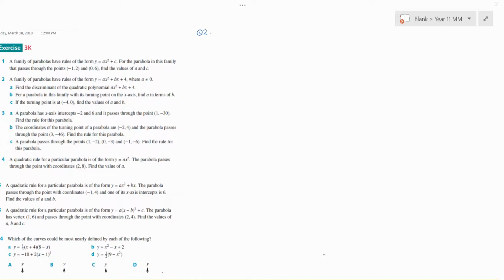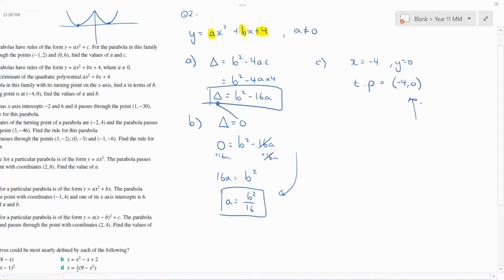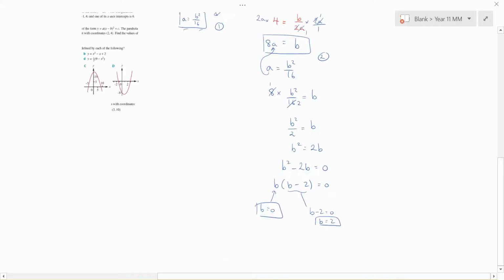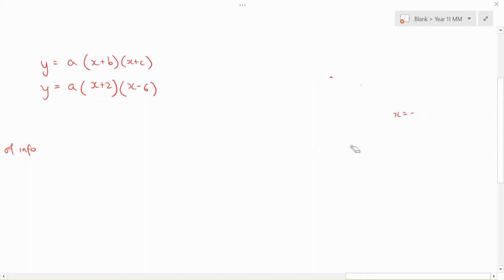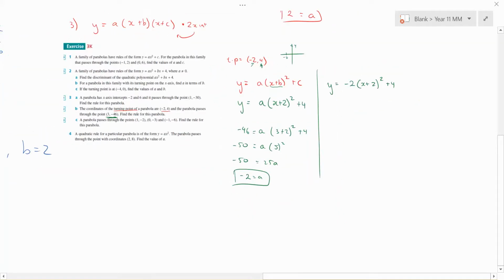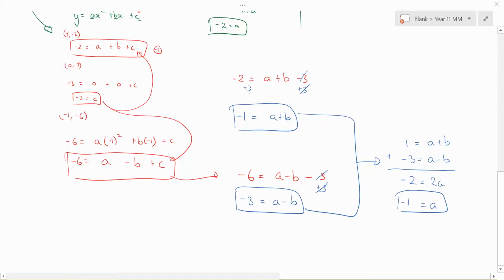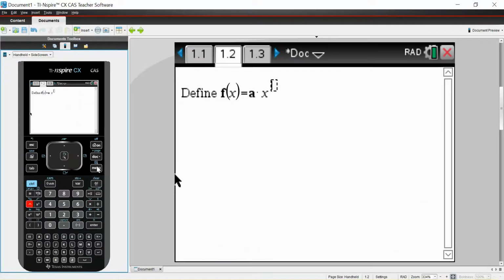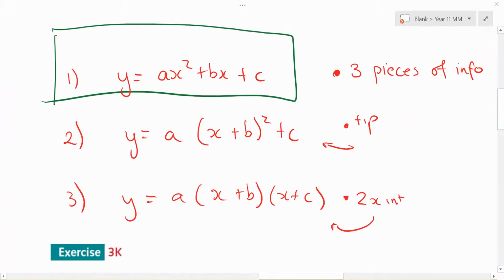Exercise3K examples q2 and 3